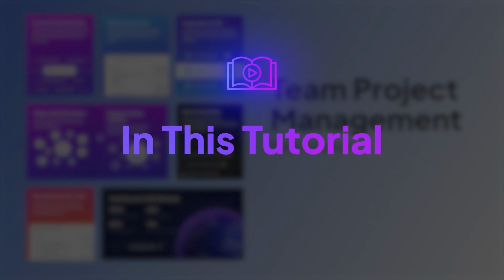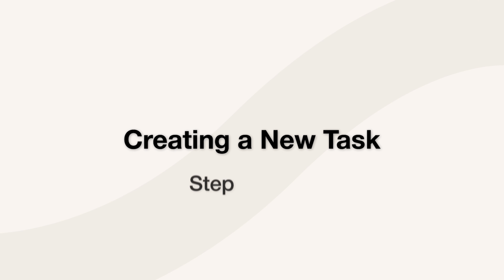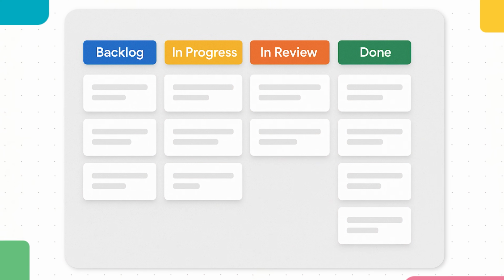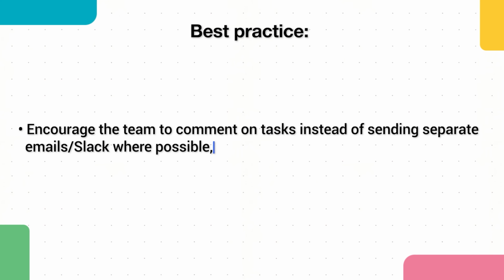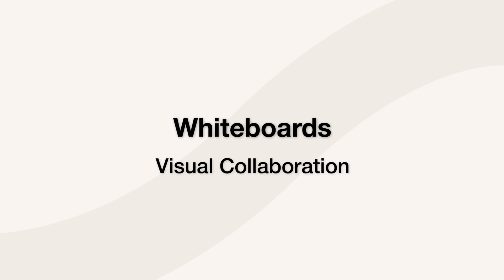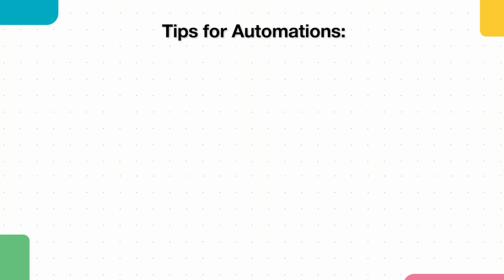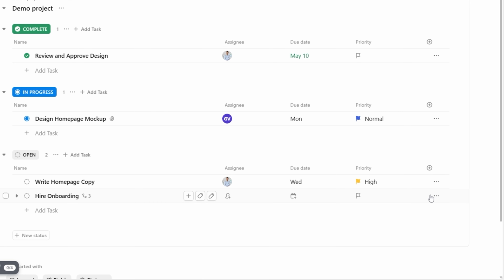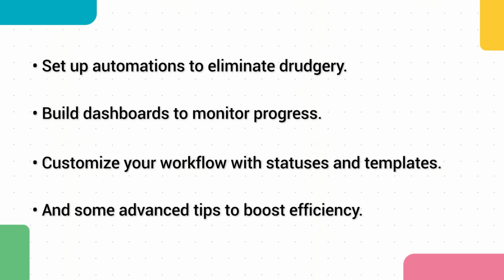ClickUp Tutorial for Beginners (Step by Step)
Stop wasting time on manual updates and master your team’s productivity with this comprehensive ClickUp tutorial for 2026. Learn to organize tasks, automate workflows, and manage projects like a pro!

In this video, George Vlasyev breaks down ClickUp for Beginners and how to master team project management from scratch. We’re looking at the latest 2026 Strategy and how tools like ClickUp are changing the game for remote teams and agile organizations.

🕒 Timestamps:
0:00 Introduction & Setup
2:45 ClickUp Hierarchy
9:13 Creating & Assigning Tasks
15:08 Using Views – List, Board, Calendar, Gantt
25:17 Collaboration Tools – Comments, Mentions, and Docs
34:09 Goals, Docs & Whiteboards
42:17 Automations – Work Smarter with Automatic Actions
47:54 Dashboards & Reporting – Monitor Your Projects
52:17 Workflows & Templates – Customizing ClickUp for Your Team
1:00:59 Power Tips & Final Thoughts

💡 About The Videos:
George Vlasyev designed this guide to help you navigate the "Everything App" for work without the usual overwhelm. We dive deep into the six levels of the ClickUp hierarchy—from Workspaces down to subtasks—ensuring your team has a clear, organized skeleton for every project. You'll see real-world demos of Whiteboards for brainstorming and Dashboards for real-time reporting to keep your stakeholders informed.

Most teams fail at project management not because they lack the tools, but because they lack the structure. This tutorial provides that structure by showing you how to implement 2026 workflows, including automated task assignments and custom status tracking. Whether you're a solo freelancer or managing a large team, this video establishes a foundation for scalable growth and efficient collaboration.